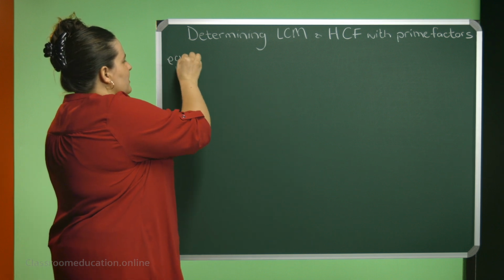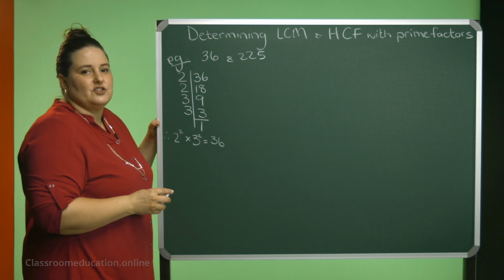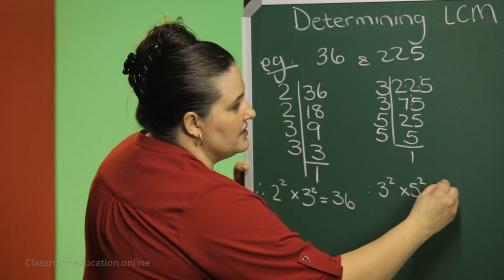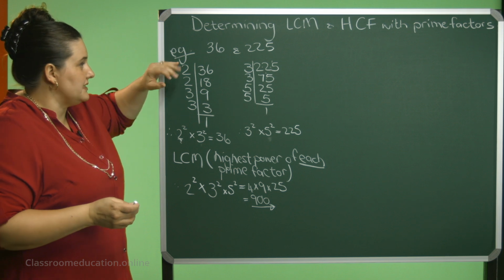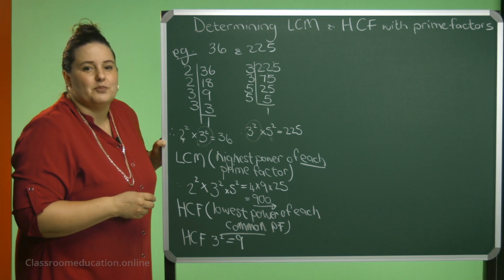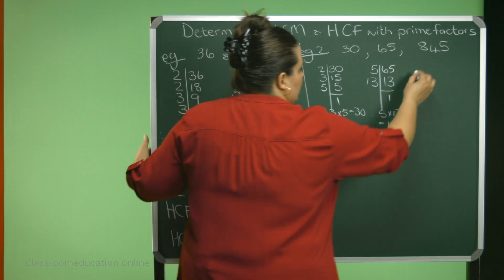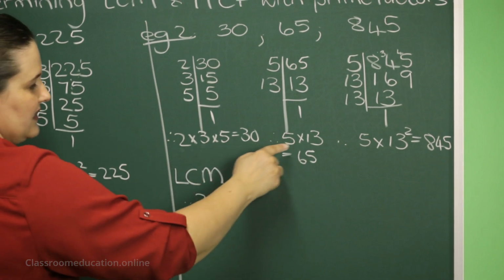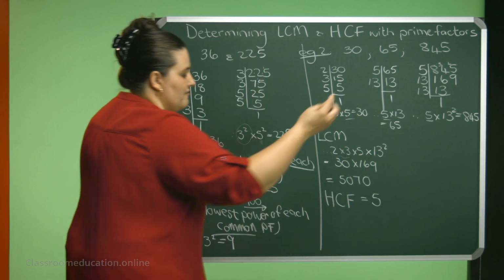Determining LCM and HCF with prime factors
How can you determine the LCM of two large numbers such as 36 and 225? With the help of those numbers’ prime factors. When you determine the product of the prime factors of 36 as 22 x 32 and the product of the prime factors of 225 as 32 x 52, you can determine the LCM. How? The LCM of those two numbers (36 and 225) is the product of the highest power of each prime factor, namely 22 x 32 x 52 and that is 900. In other words, when you write the multiples of 36 and the multiples of 225, the first overlapping multiple will be 900.
When determining the HCF on the other hand, you take the lowest power of each common prime factor of the two numbers. In the example of the numbers 36 and 225, the common prime factor is 3 and the lowest power is 32 and that gives you a HCF of 9.

Skip to:
0:00 Introduction
0:32 Example 1
3:41 Determine LCM for e.g. 1
5:30 Determine HCF for e.g. 1
6:42 Example 2
9:15 Determine LCM for e.g. 2
10:45 Determine HCF for e.g. 2